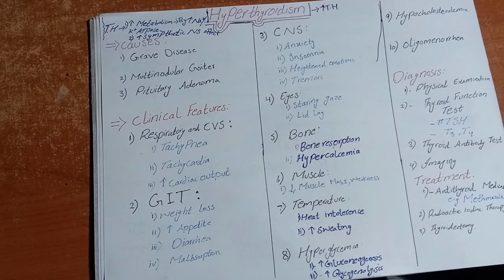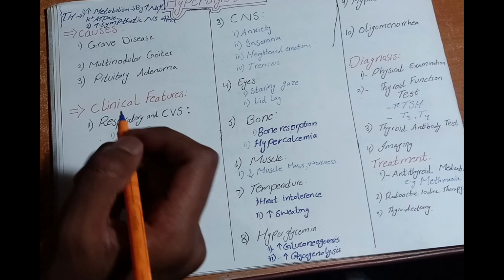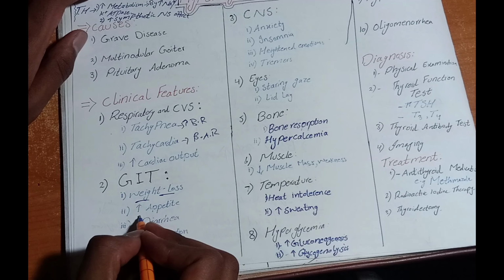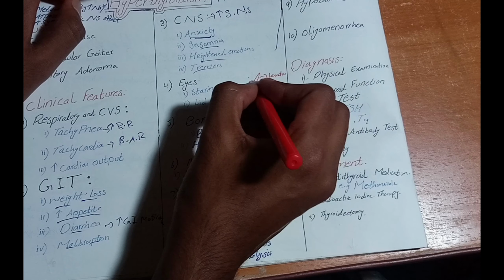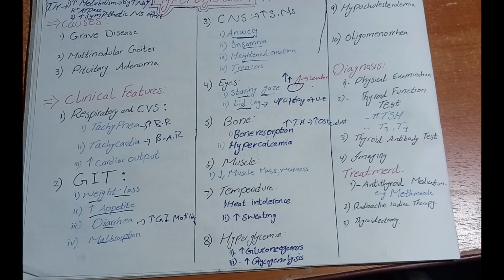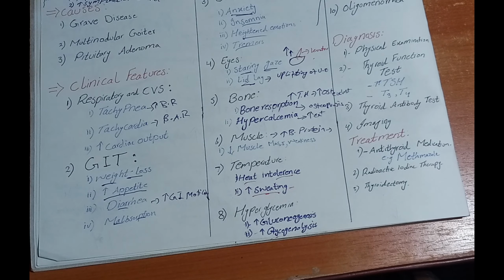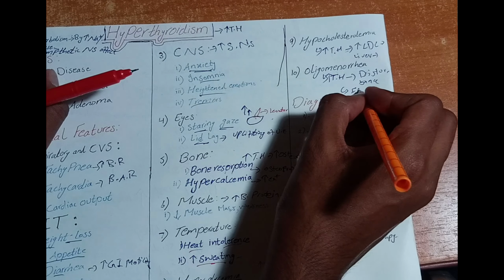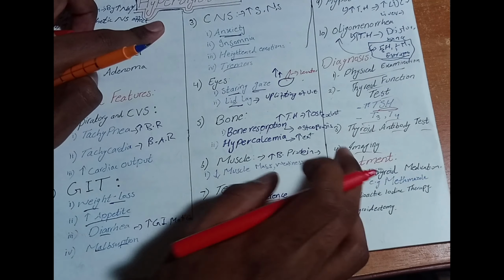Hyperthyroidism||Causes and clinical features of Hyperthyroidism||Thyroid pathology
Hi,Here is all  concepts which you know about
Hyperthyroidism.